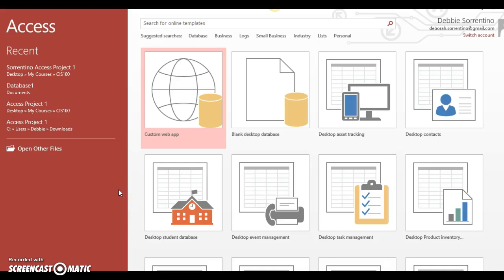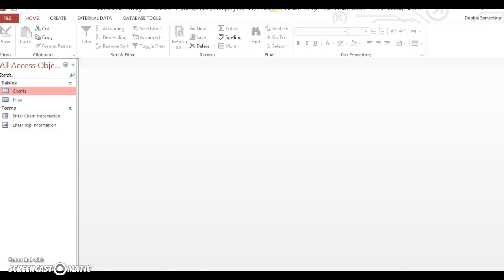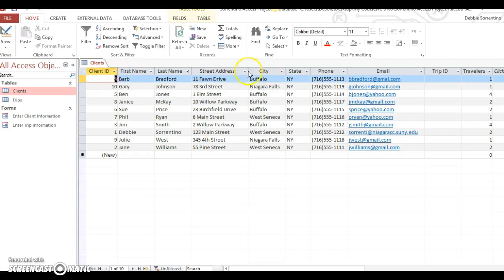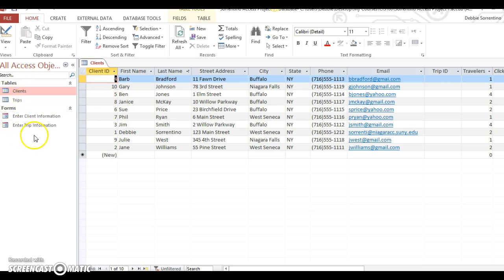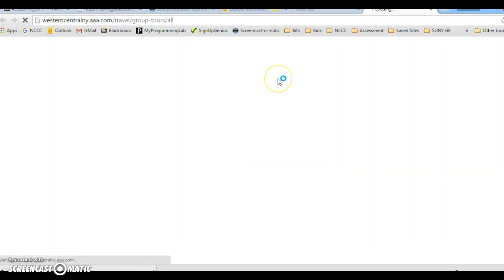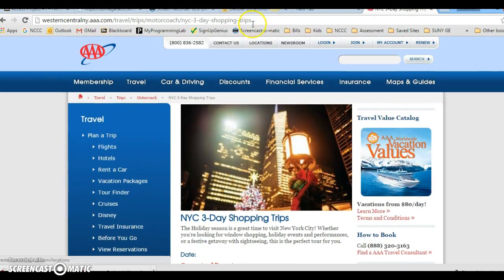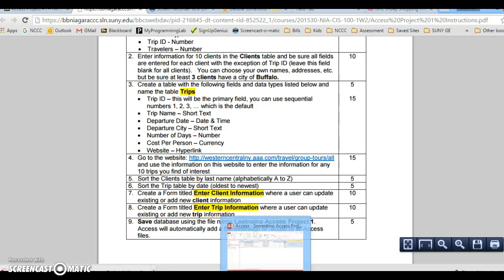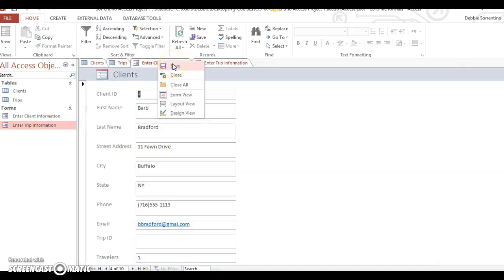Access Project 1